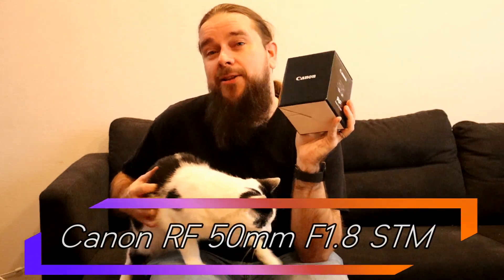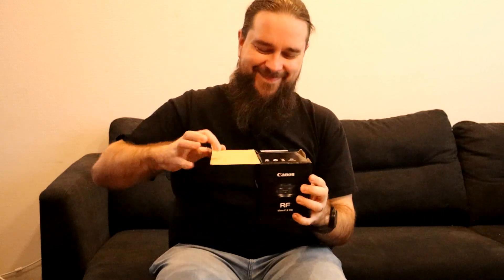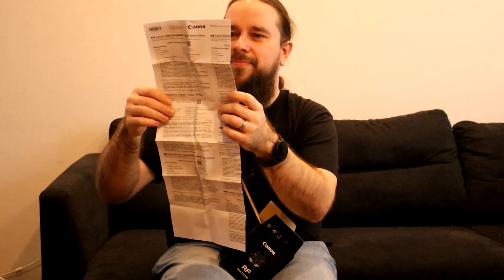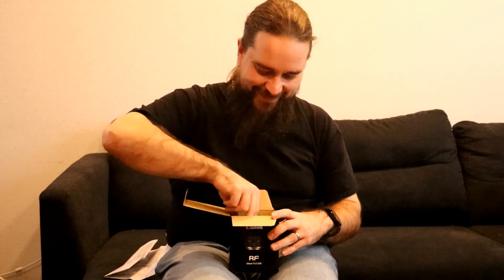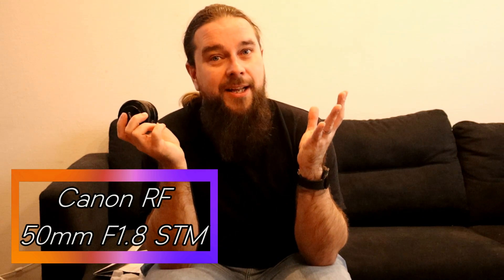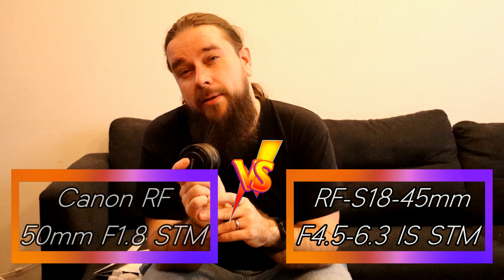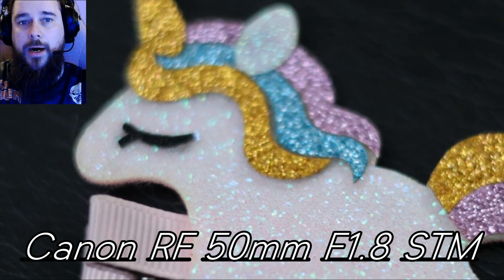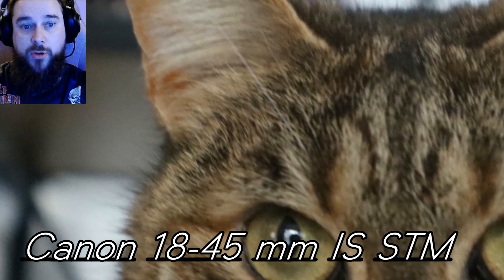Canon RF 50mm F1.8 STM - unboxing and testing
How does the 50mm objective from Canon compare to stock object 18-45mm IS STM? Find out in this video, as we unbox (open the box :D) 50mm object and compare it to 18-45mm by taking some photos.

0:00 Introduction
0:40 Unboxing
1:41 Comparison
2:30 Image comparison